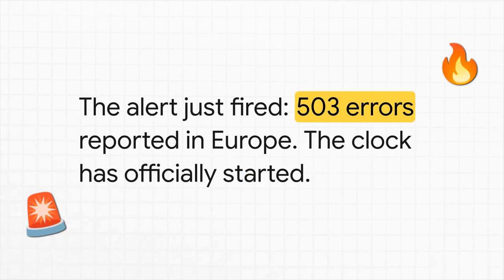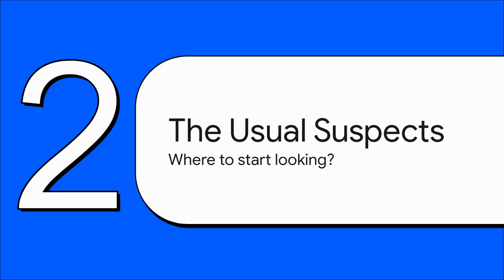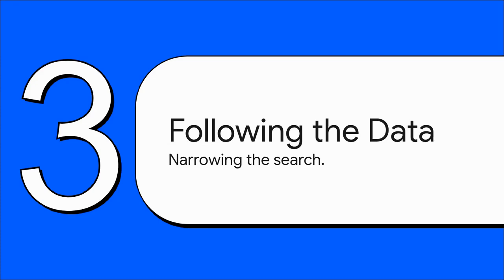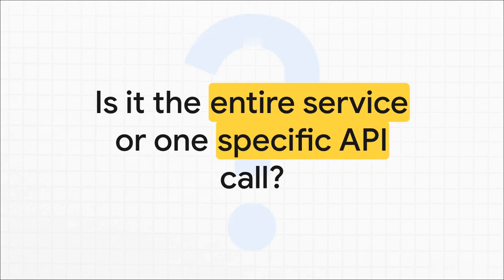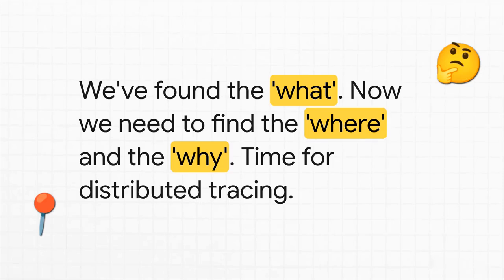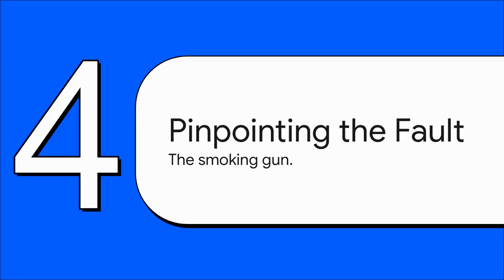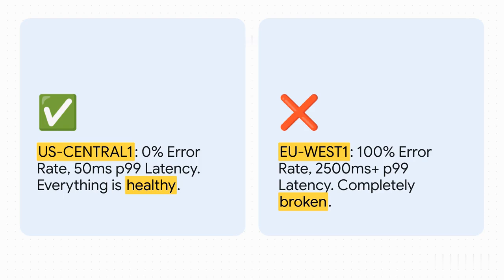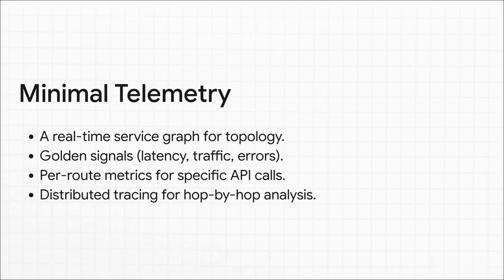Service Mesh on GKE series 7/10 : Mesh-powered observability on GKE during a real incident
This video explains how you correlate mesh metrics with existing Cloud Monitoring/Logging. Explore more in Service Mesh on GKE series